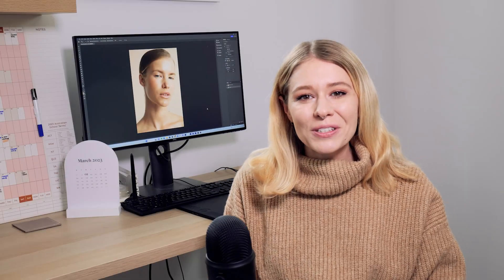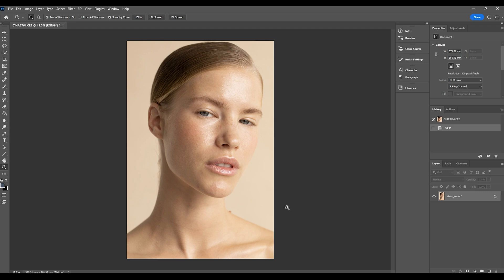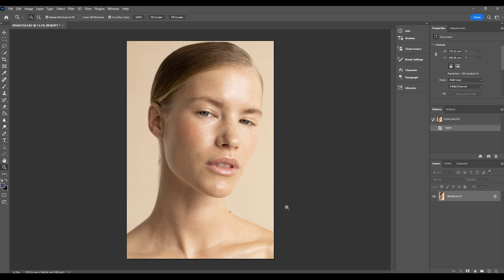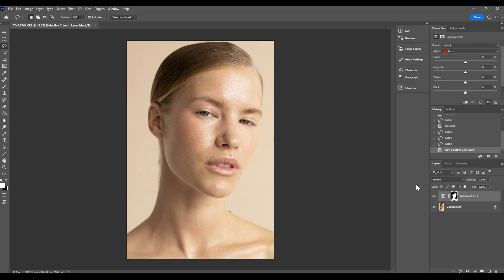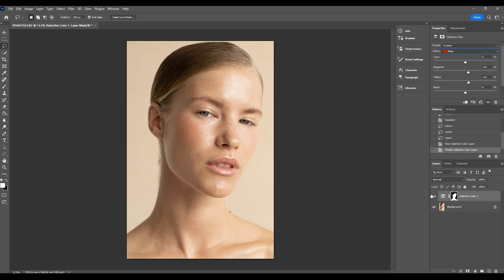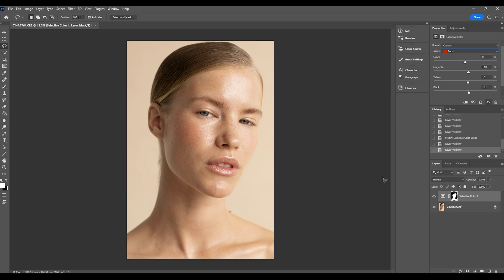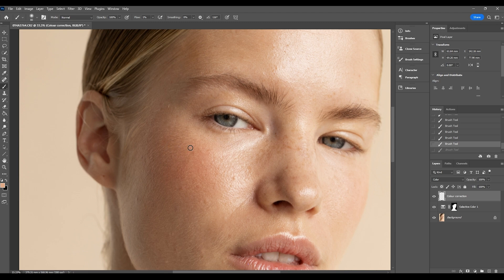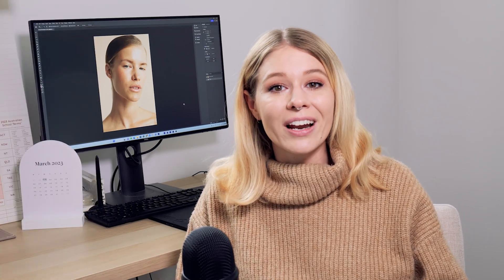How to Colour Correct Skin Tones in Photoshop [Skin Colour Correction Tutorial]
Hi everyone!

Today's Photoshop tutorial is all about how to colour correct skin tones in photoshop. (How to correct dull skin tones.)
I've filmed several similar tutorials on my channel before, however I wanted to post an updated skin colour correction tutorial in photoshop.

Hopefully you'll find this video to be helpful! 😊

~CAMERAS~
📸 Canon 5D Mark IV (Main Camera)

~LENSES~
📷 Canon 24-70mm f2.8L

~AUDIO~
🎤 Blue Yeti Desk USB Mic